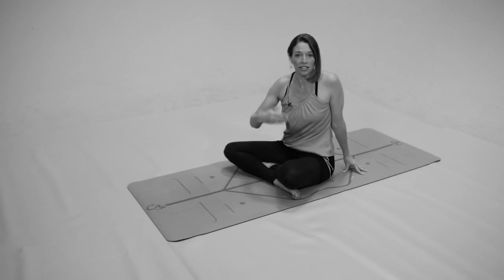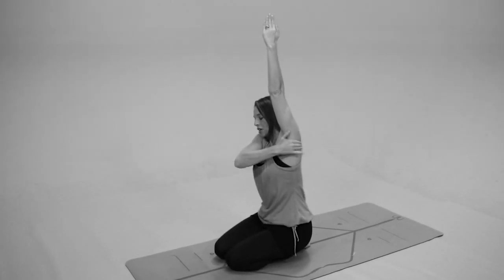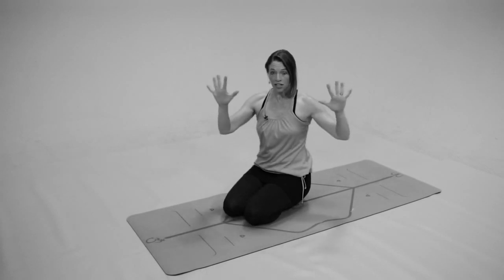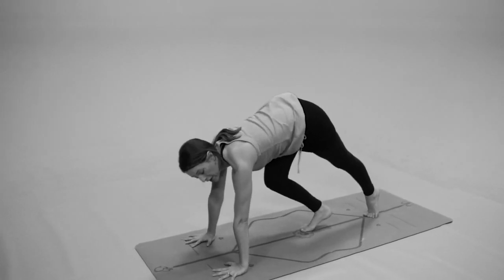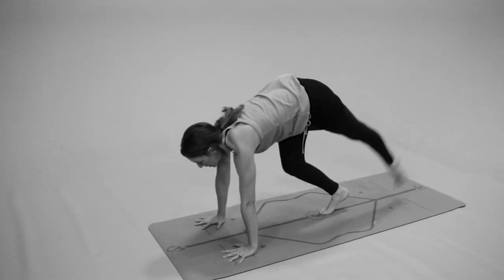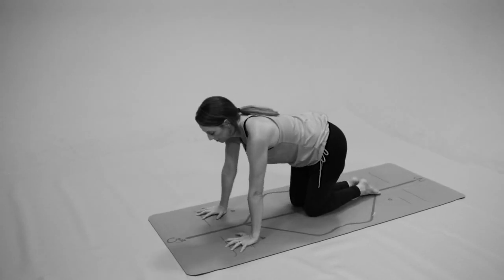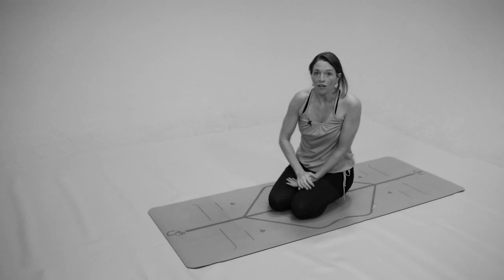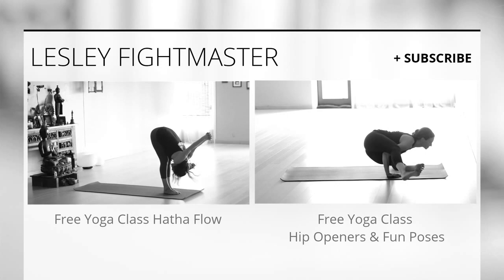5 Minute Yoga handstand tutorial | Fightmaster Yoga Videos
5 minute Yoga Handstand tutorial is for students who are ready to practice handstands.

This tutorial was made without using a wall because there wasn't one available but I highly suggest practicing against a wall in the beginning. Safety first!!! :-)